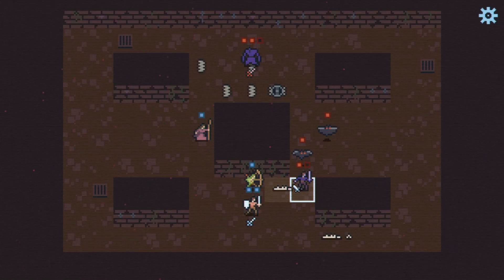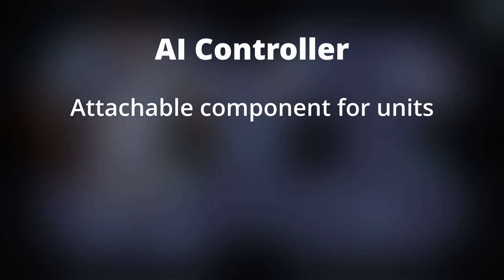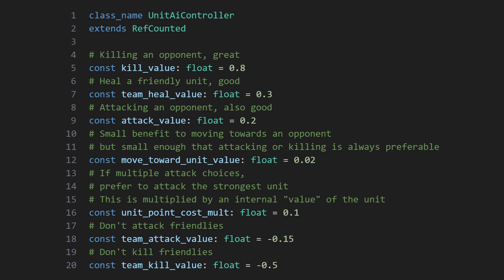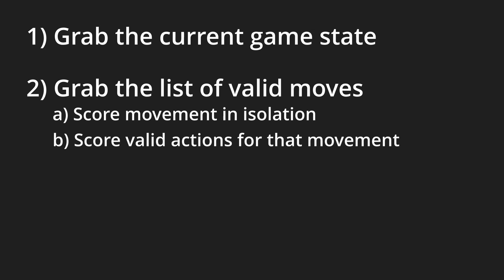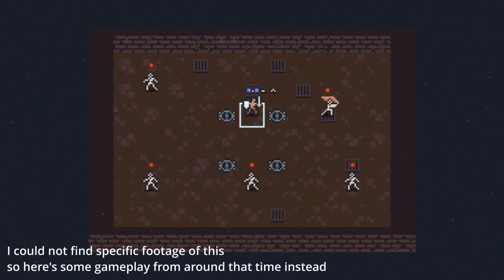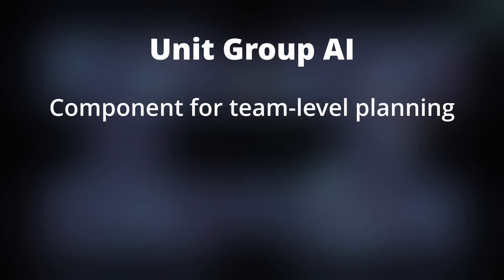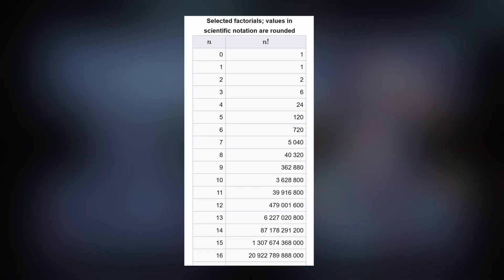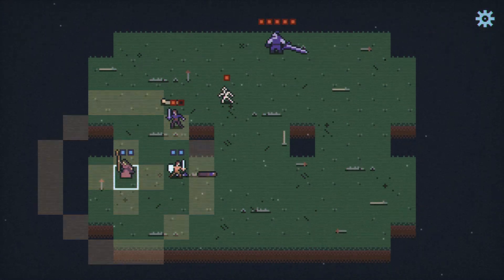Unit AI in my tactical roguelite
Here's a look at how the AI in my tactical roguelite, Unto Deepest Depths, works. We'll break down the high level design, some algorithm specifics, and look at how I improved the quality of its output while maintaining performance goals.

00:00 Design refresher
01:05 Decisions at the unit level
03:53 Decisions at the team level
04:42 Performance considerations
07:27 Wrapping it up